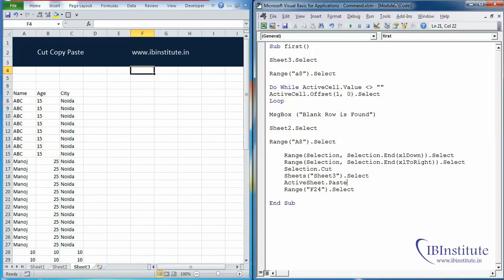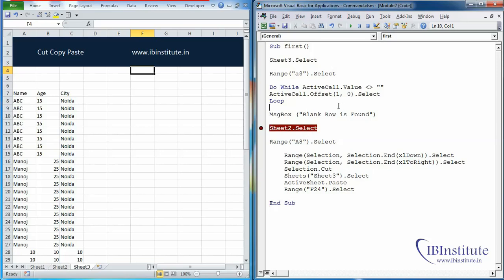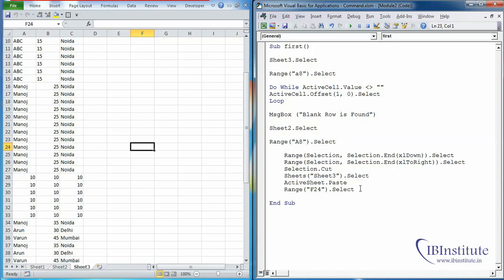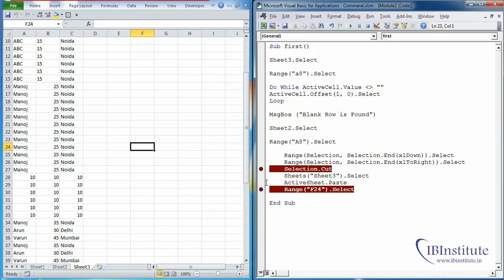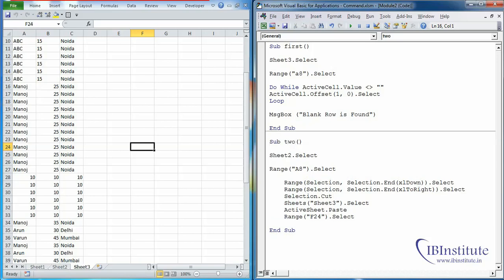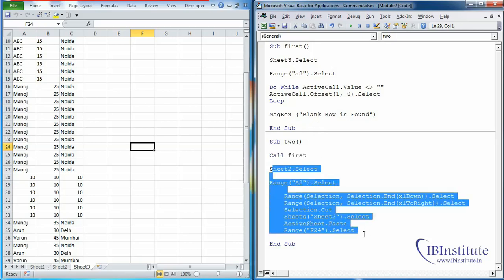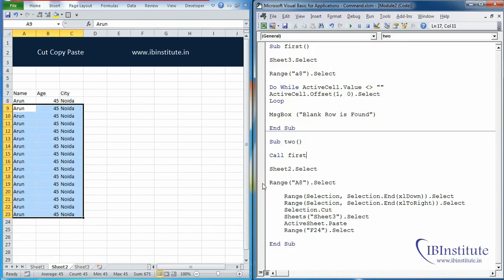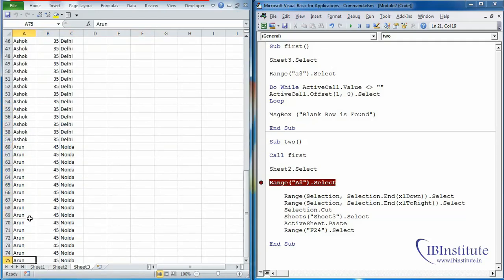Break Points and Call Command in Excel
In this video, we are going to learn about breakpoint and command called call.